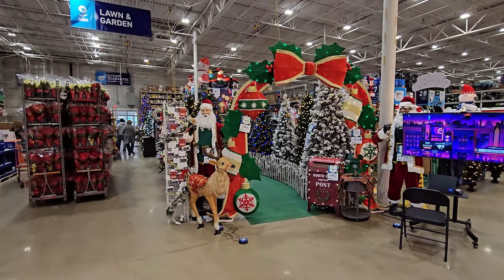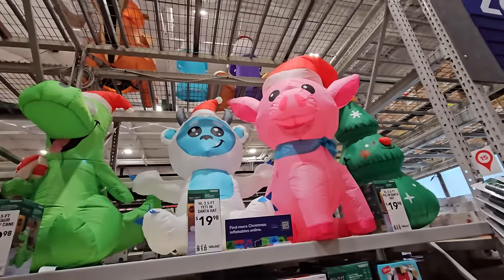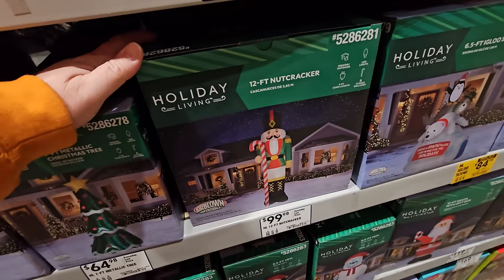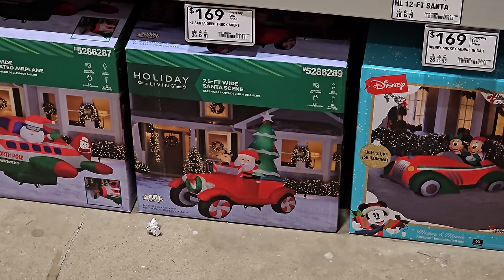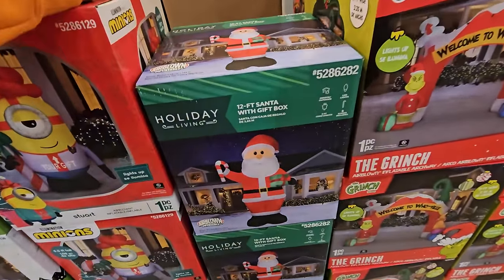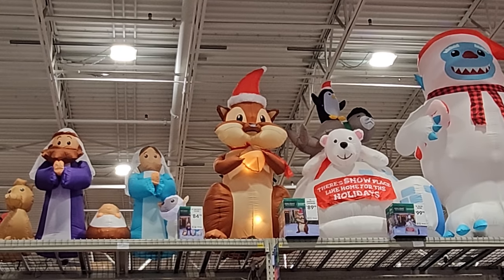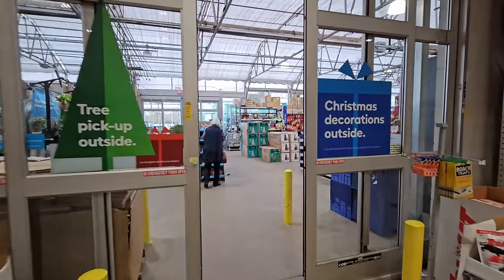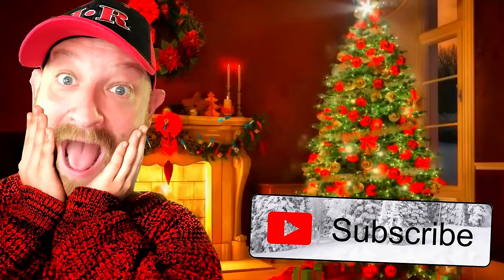CHRISTMAS 2023 INFLATABLES AT LOWES